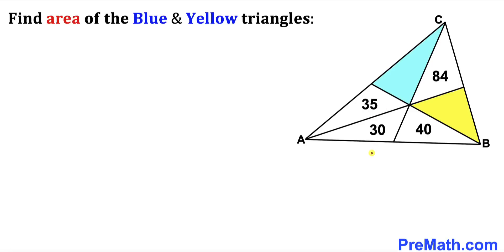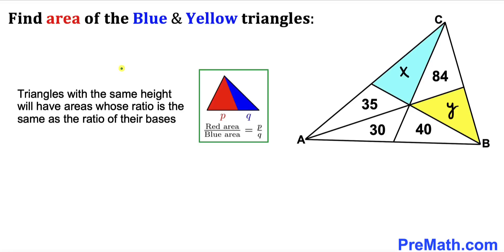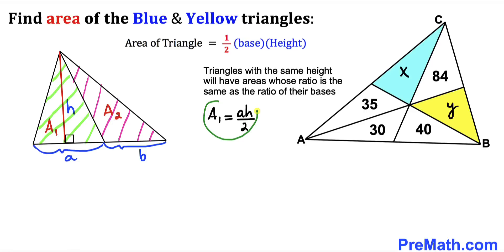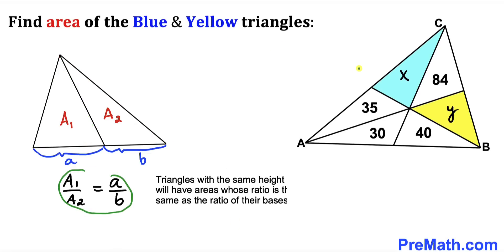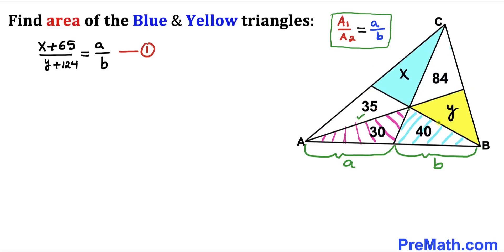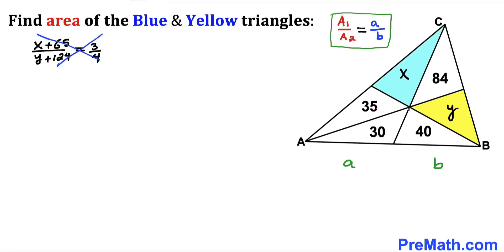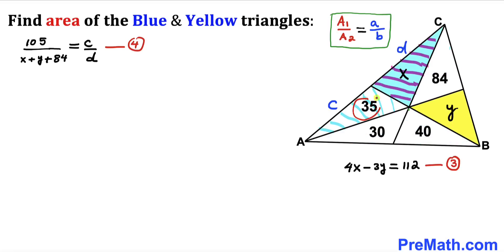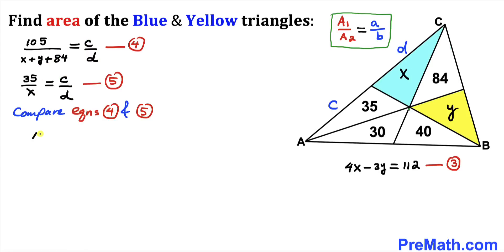Can you find the area of Blue and Yellow triangles? | Important Geometry skills explained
Learn how to find the area of Blue and Yellow triangles in a big triangle. The areas of other four triangles are 30, 35, 40, and 84. Important Geometry skills are also explained. Step-by-step tutorial by PreMath.com

blackpenredpen
math olympics
olympiad exam
math olympiada
British Math Olympiad
olympics math
olympics mathematics
Number Theory
mathcounts
math at work
Pre Math
Olympiad Mathematics
Olympiad Question
Calculate area of the Blue shaded Quadrilateral
Geometry math
Geometry skills
Right triangles
Triangles
imo
Competitive Exams
Competitive Exam